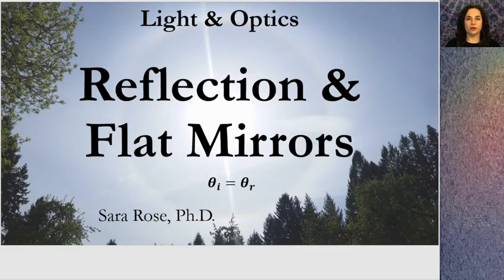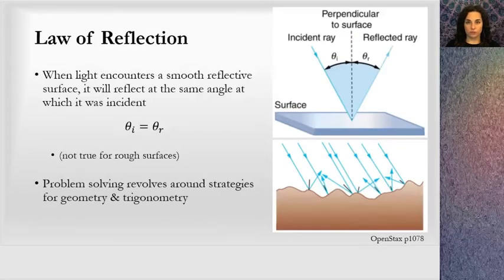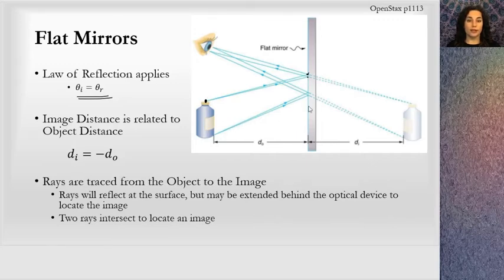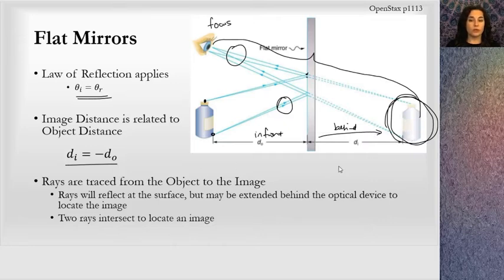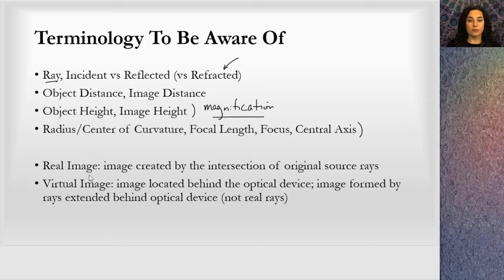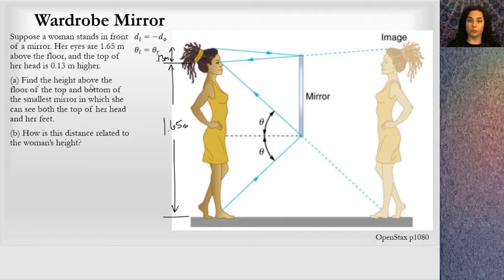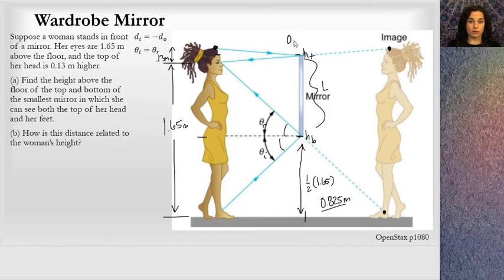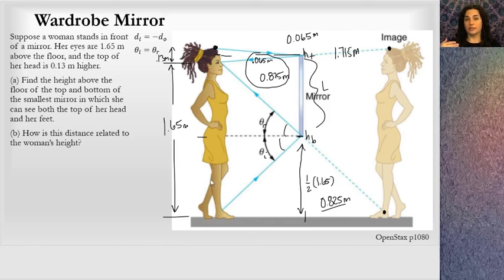Reflection & Flat Mirrors (Light & Optics)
A lesson covering the basic principles of Reflection of Light, including the Law of Reflection & applications to Flat Mirrors with a common example problem. Relevant to algebra-based General Physics curriculum.

0:00 Ray Aspect of Light
2:01 Law of Reflection
3:20 Flat Mirrors
7:18 Terminology
9:35 Wardrobe Mirror (short example problem)

Human Vision Correction:
Optical Instruments:
Wave Nature of Light:
Interference of Light:
Resolving Power:
Thin Films:
Doppler Effect for Light: